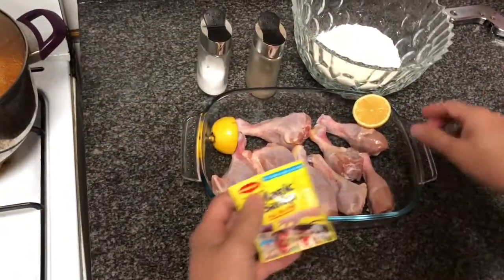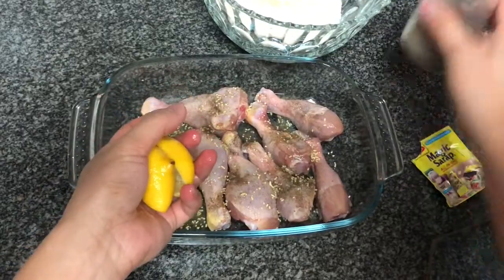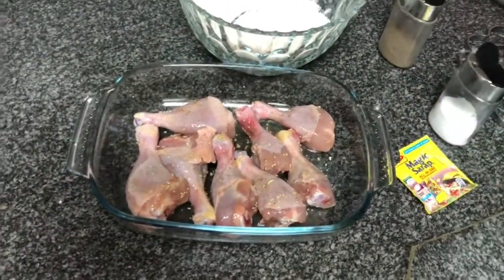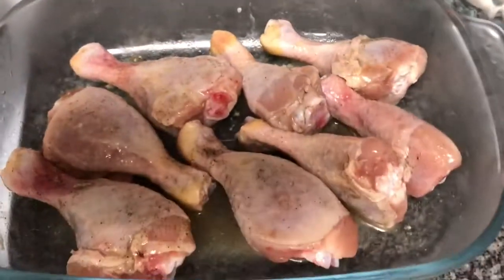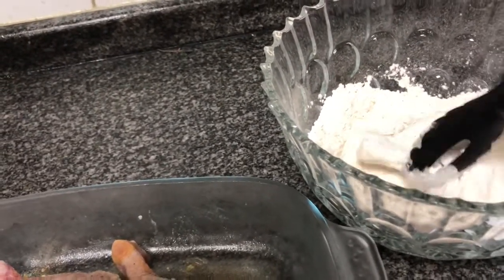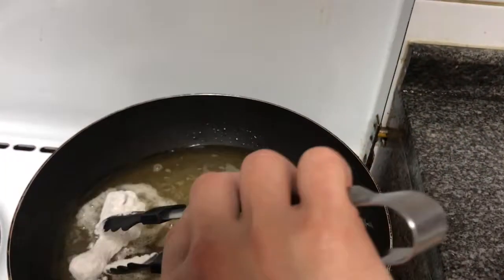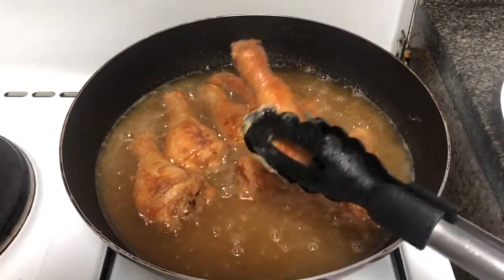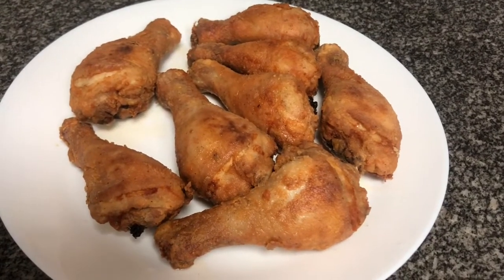Fried Chicken-Tadz Recipe (Tadz Vlog)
Fried Chicken-Tadz Recipe
(Pinoy Salad Vlog)

Ingredients:

Drumstick Chicken
All purpose flour
1 sachet magic sarap
1 pc lemon
Powdered pepper to taste